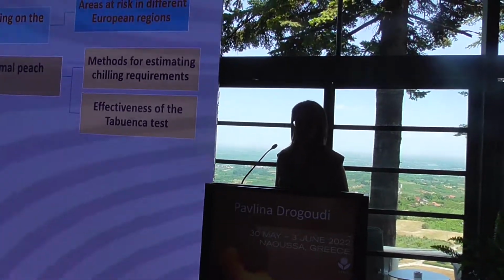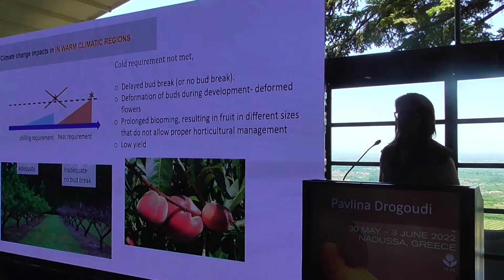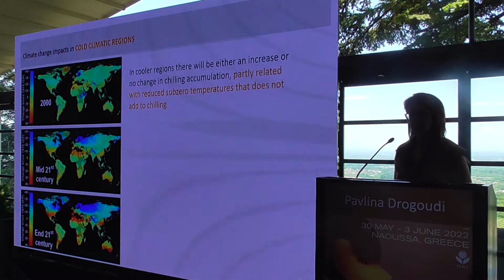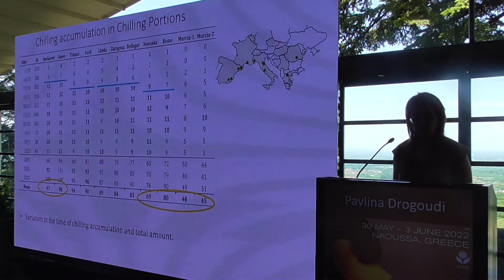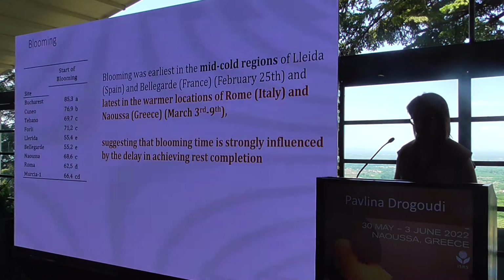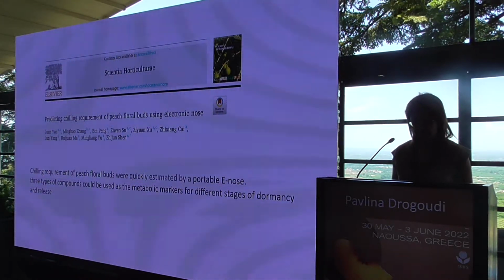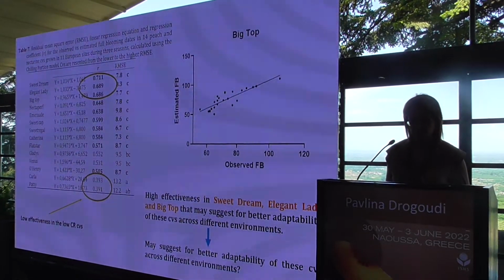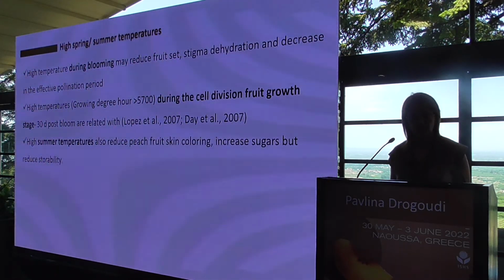Ροδάκινο 10ο Παγκόσμιο Συνέδριο Ομιλία Δρογούδη